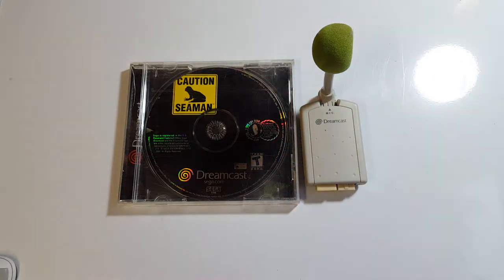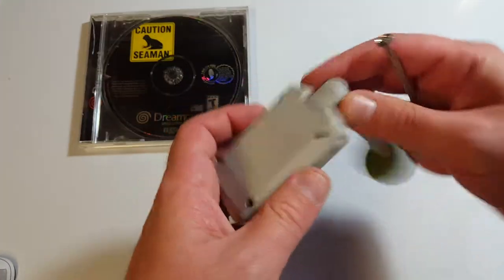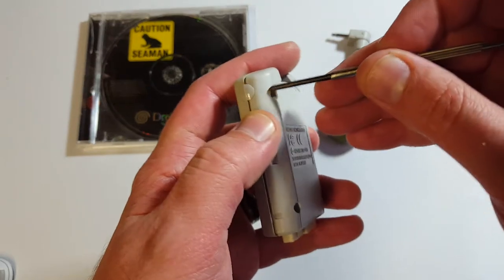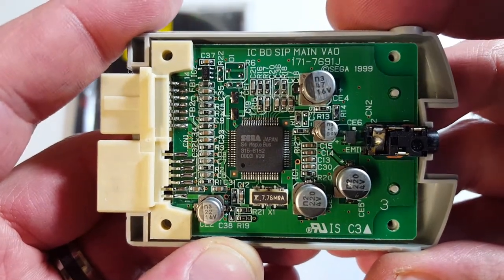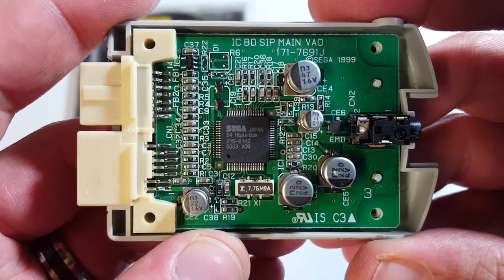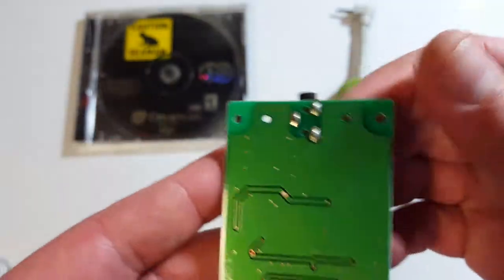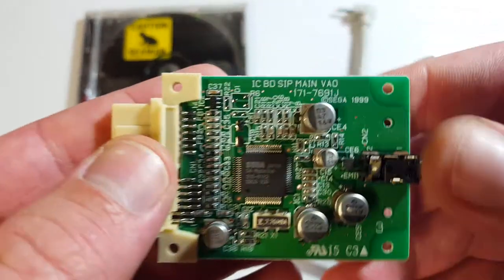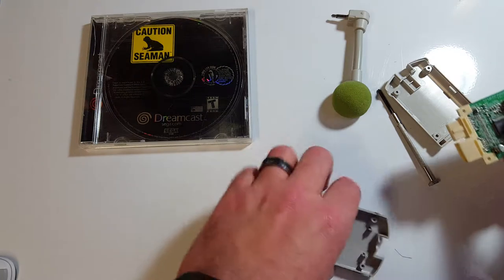Seaman Microphone Memory Pack Teardown. Sega Dreamcast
Seaman Microphone Memory Pack Teardown.

The Dreamcast Microphone, known as the Dreamcast Mic Device (ドリームキャスト マイクデバイス) in Japan, is a microphone peripheral for the Sega Dreamcast. Taking up a VMU slot, the microphone was developed for use with Seaman, though became compatible with other games during late 2000 and 2001.

- List of compatible games
Alien Front Online
Battle Beaster
Christmas Seaman: Omoi o Tsutaeru Mou Hitotsu no Houhou
Death Crimson 2: Meranito no Saidan
Dream Passport 3
Dream Passport Premier
Dreamkey Version 2.0
Heisei Mahjong Sou
Jahmong
Kiteretsu Boy's Gangagan
Marionette Handler 2
Mr. Driller
O.to.i.Re: Dreamcast Sequencer
Planet Ring
Sakura Momoko Gekijou: Coji Coji
Seaman
Seaman: Kindan no Pet: 2001 Nen Taiouban
Had Propeller Arena been released, this too would also have been compatible with the accessory.
While the Dreamcast Microphone was in some ways innovative for a video game console (even though it is usually the later Xbox 360 and PlayStation 3 that are credited for bringing online voice chat to the mainstream), the device was not sold in large volumes, owing to the fact that outside of Japan, Sega did not release it as a stand-alone unit. In North America it was bundled exclusively with Seaman and Alien Front Online, while in Europe it was only available throug the retail version of Planet Ring (which, perhaps awkwardly, was released as a free extra in the UK's Official Dreamcast Magazine without the microhphone, leaving a distinct possibility of users having two copies of the game).

The US was originally set to receive a "Dreamcall" programme in January, where Dreamcast owners could use the microphone to make phone calls to each other for free (and to non-Dreamcast numbers for 2-9 cents per minute)[2] but no such feature ever materialised.

The European situation is made more awkward in that Planet Ring was itself a low budget, limited-run game with little marketing exposure. This meant the limited voice chat features introduced with Dreamkey Version 2.0 were effectively exclusive to owners of Planet Ring.